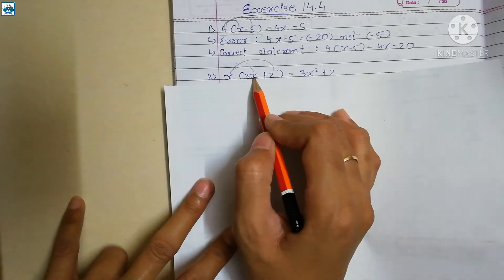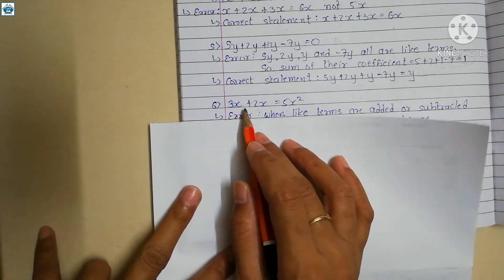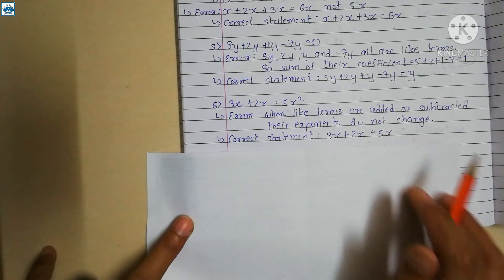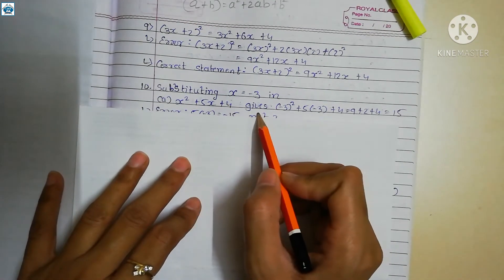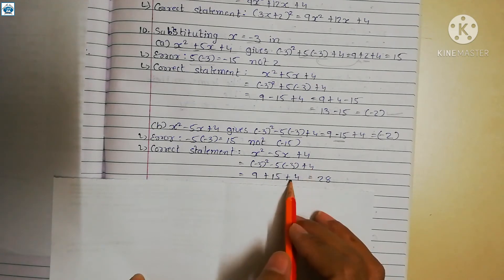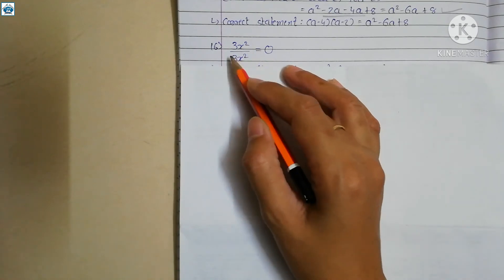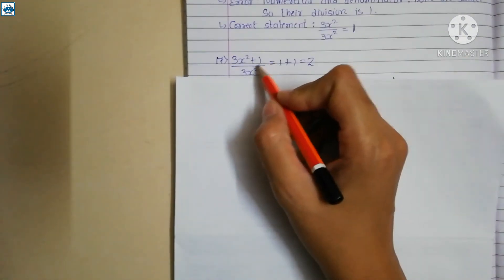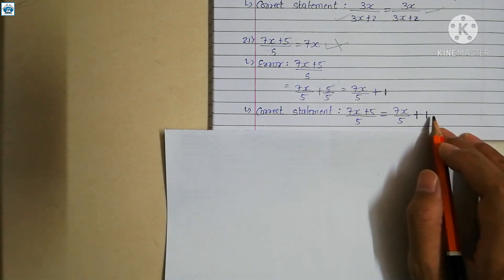Std 8th Maths Ch-14 Factorisation Part-4